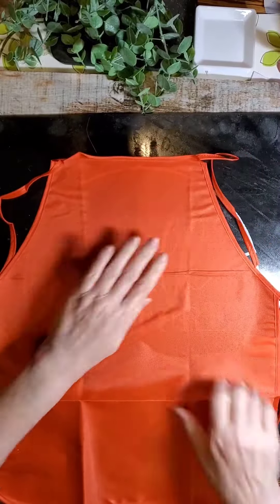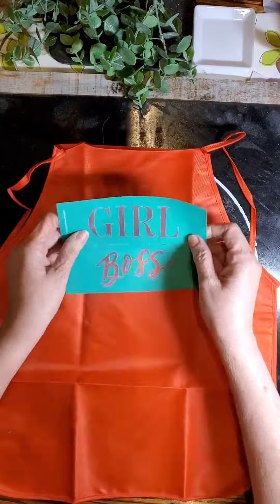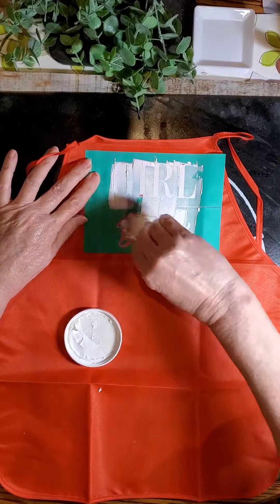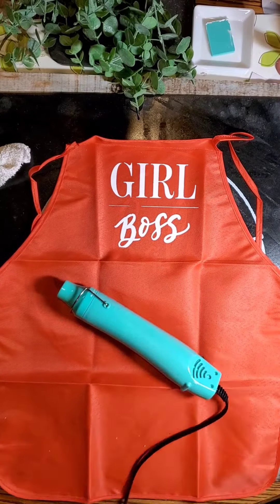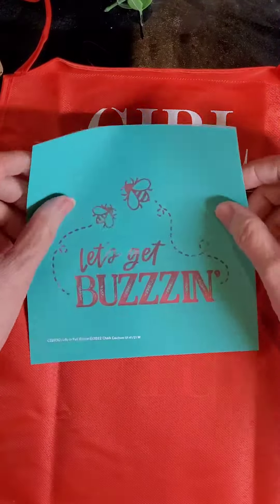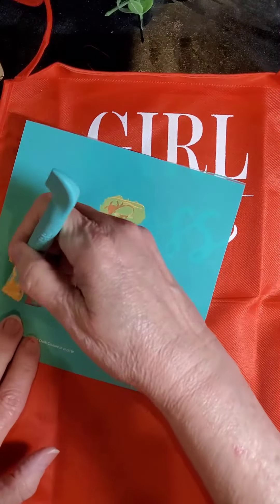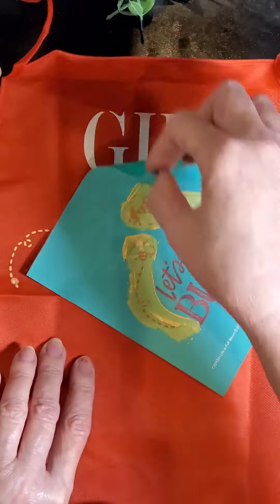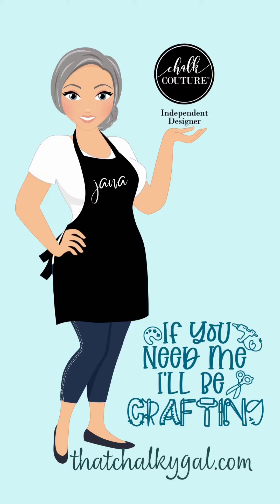Kids' Apron Girl Boss - Chalk Couture